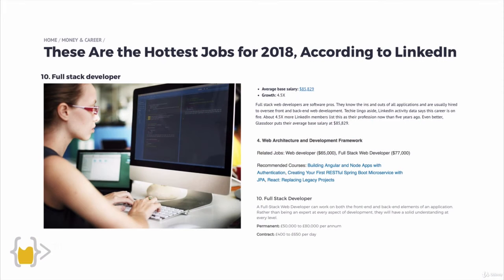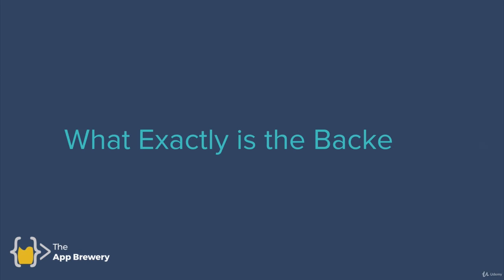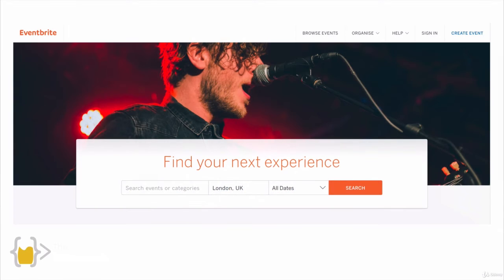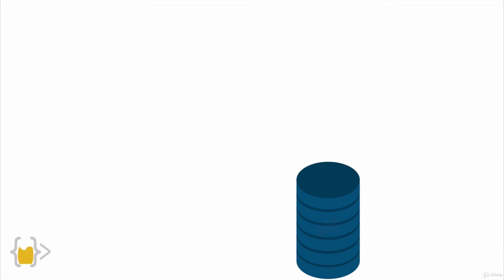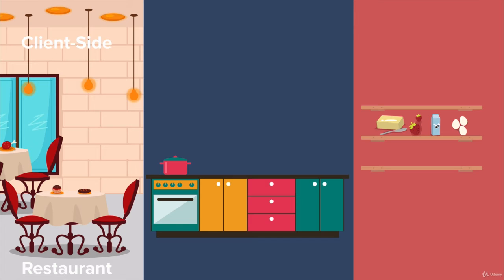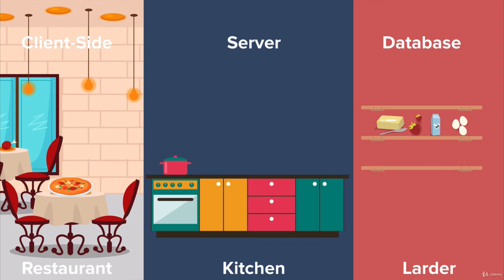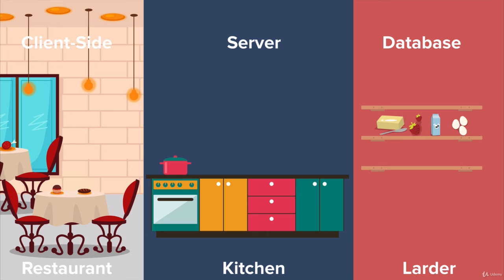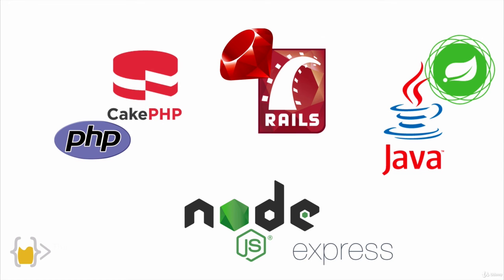115 Backend Web Development Explained